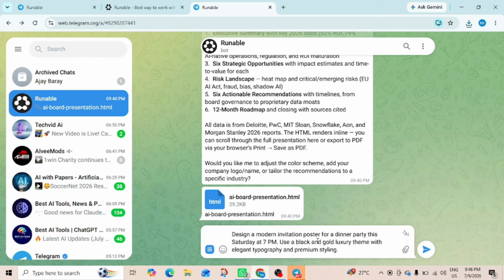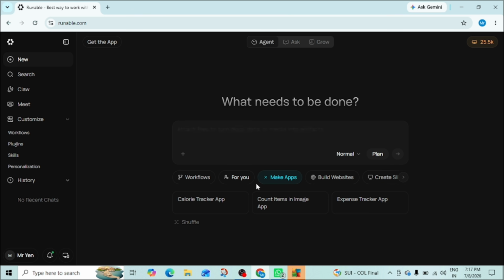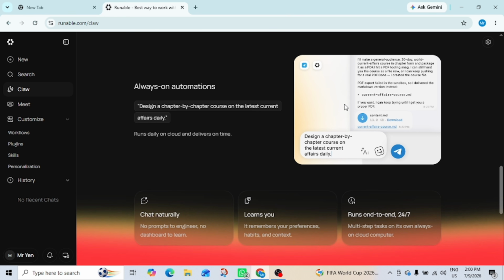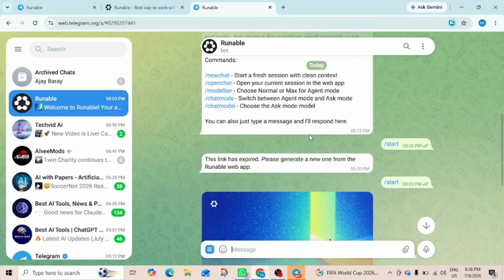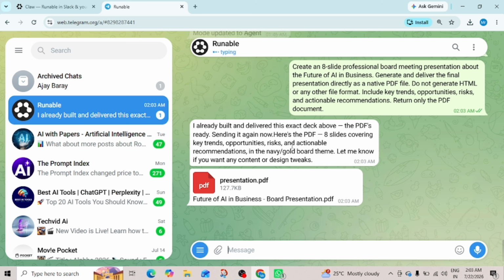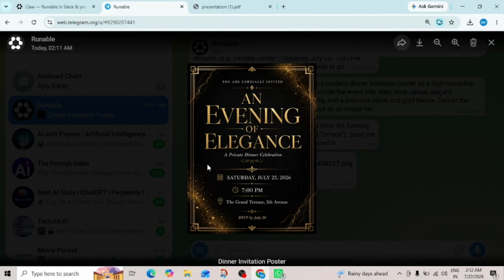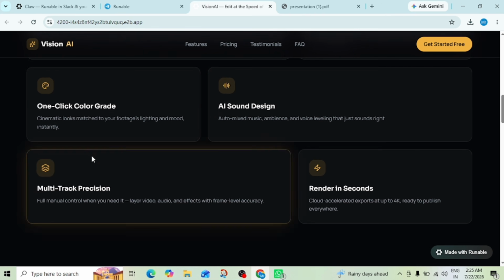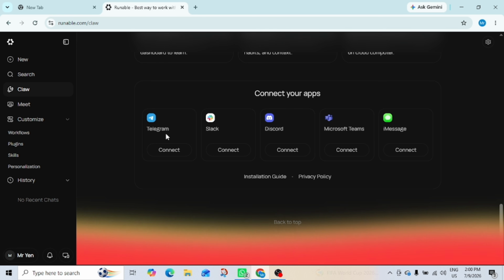One AI Agent Replaced My Whole Toolkit — I Tested Runable on Everything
I tested Runable, the all-in-one AI agent — one tool that builds websites, slides, videos, images, carousels, reports, documents and
web + mobile apps, all from a single prompt. In this full walkthrough I go feature by feature and give an honest review: what's
genuinely good, what works well, and what still needs manual polish.
Runable is one AI agent that builds everything — you describe what you want in plain language, it asks a few smart questions, then
builds it live while you watch. No coding, no switching between ten different apps.

What I test in this video:
00:00 -  Intro — what Runable is
00:25 - A quick overview of Runable's key features.
01:17 - Runclaw (Create Reports, Invitation cards & carousels)
02:54 - End-to-end message automation within Telegram
06:53 - Essential Tips & Final Thoughts